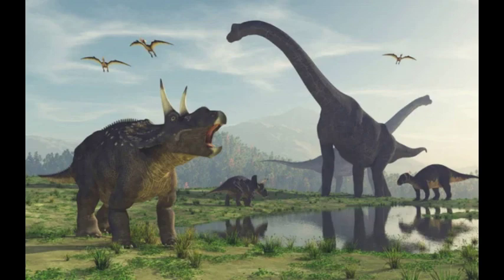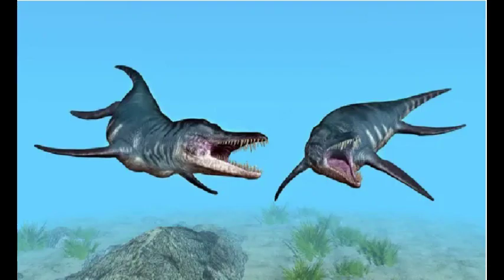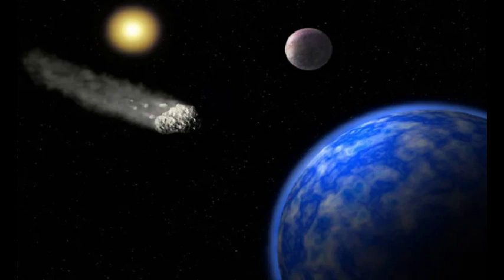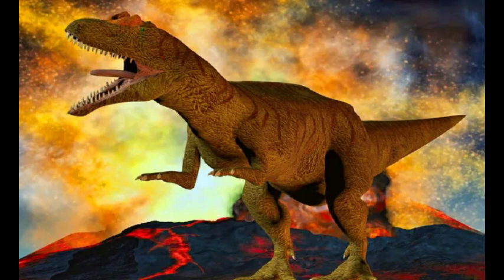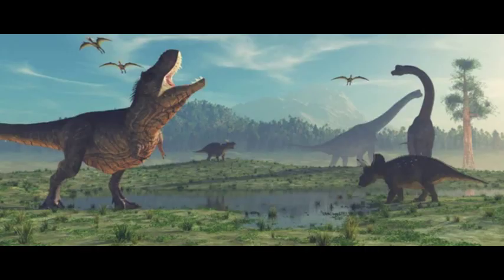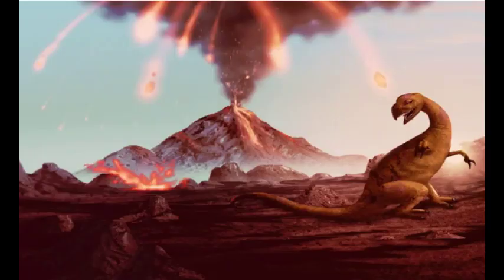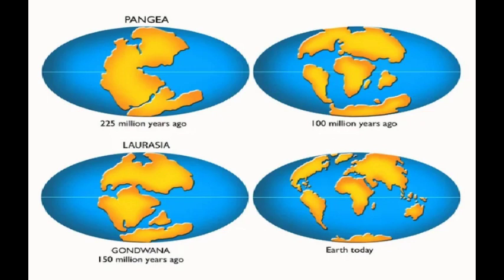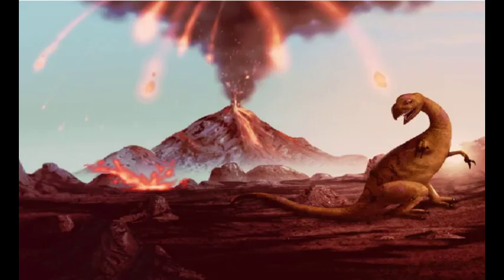The Terrible Truth in Earth History: Confront Mass Extinctions!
Discover the shocking stories of Earth's past as we unravel the mysteries behind the five major mass extinctions that shaped our planet's history. From the cataclysmic asteroid impact that wiped out the dinosaurs to the ancient climate shifts that devastated marine life, join us on an extraordinary journey through time to uncover the secrets of these epic extinction events and their lasting impact on the delicate balance of life on Earth. Get ready to be amazed and enlightened as we delve into the fascinating world of the five extinctions that forever changed the course of evolution. Don't miss this captivating exploration on our channel!